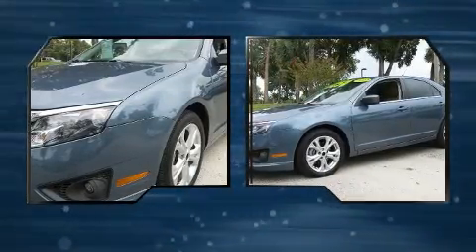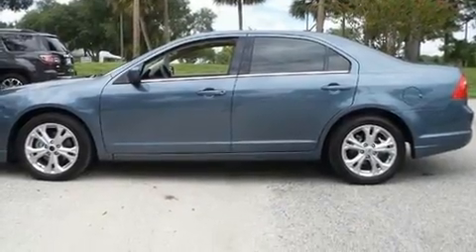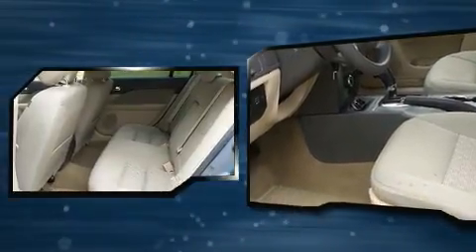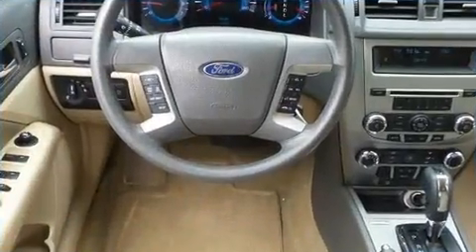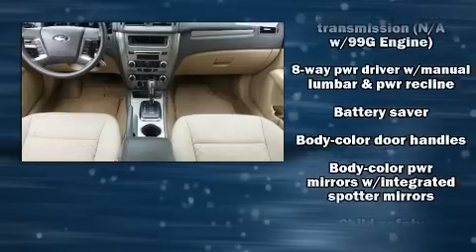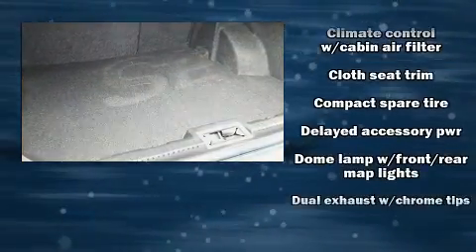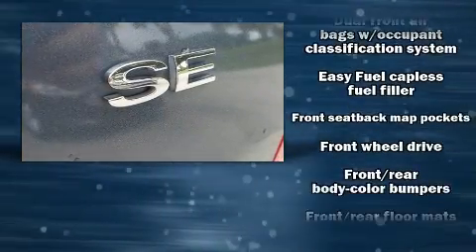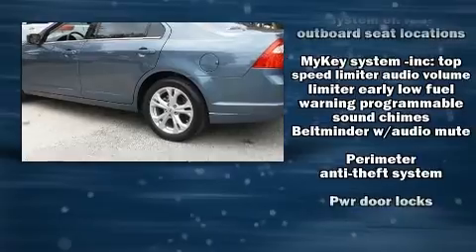2012 Ford Fusion SE in Orange City, FL 32763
Experience driving perfection in the 2012 Ford Fusion. With just over 45,000 miles on the odometer, this 4 door sedan prioritizes comfort, safety and convenience. It features a front-wheel-drive platform, an automatic transmission, and a 2.5 liter 4 cylinder engine. All of the following features are included: 1-touch window functionality, speed sensitive wipers, air conditioning, power door mirrors, cruise control, an overhead console, and a split folding rear seat. Audio features include a CD player with MP3 capability, steering wheel mounted audio controls, and 6 speakers, providing excellent sound throughout the cabin. Ford also prioritized safety and security by including: dual front impact airbags with occupant sensing airbag, front SIDE impact airbags, traction control, brake assist, a security system, and 4 wheel disc brakes with ABS. This car was designed with safety in mind, allowing you to drive with even greater assurance. You will have a pleasant shopping experience that is fun, informative, and never high pressured. Please don't hesitate to give us a call.